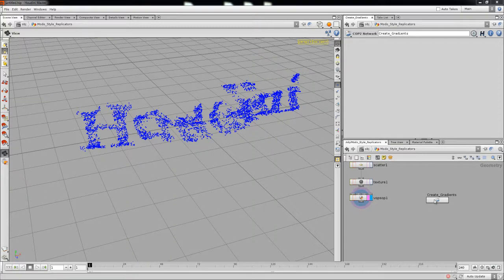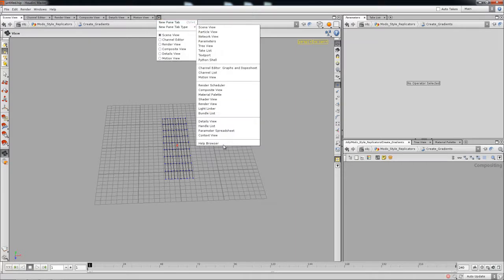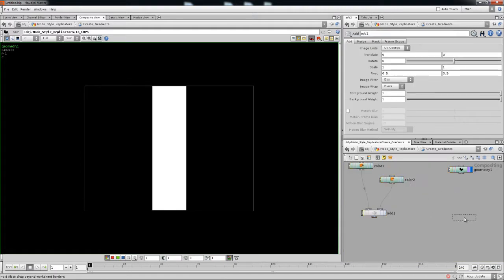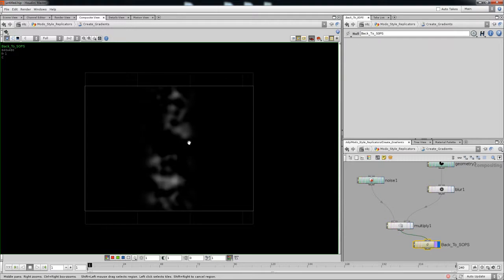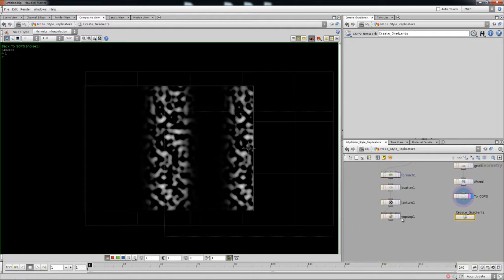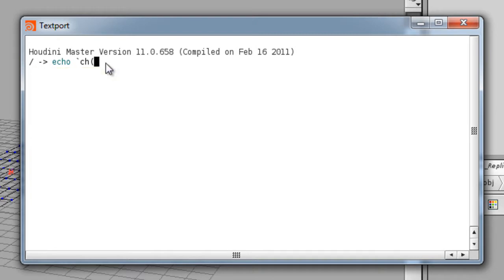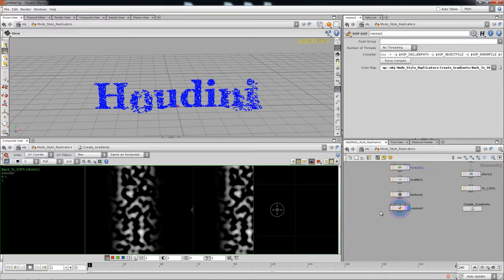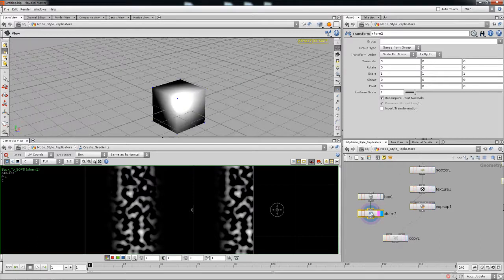Houdini Tutorial - Modo Style Replicators 02